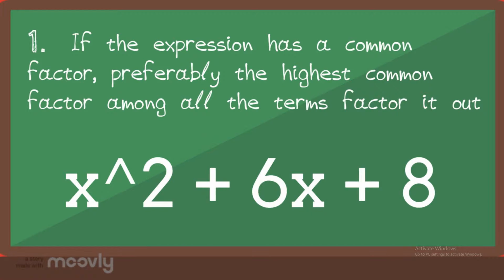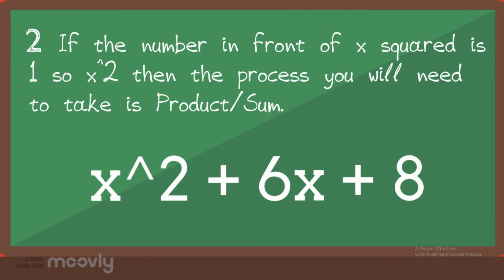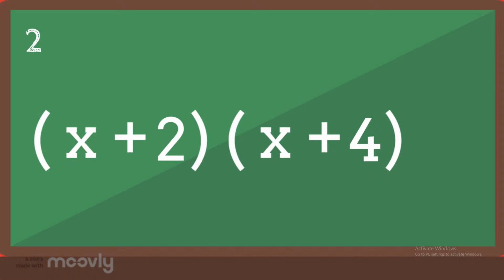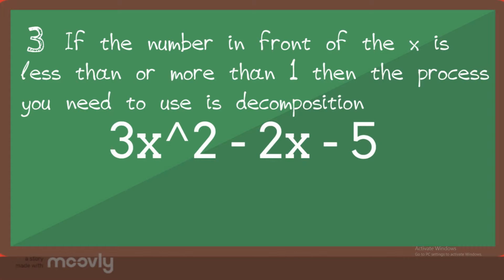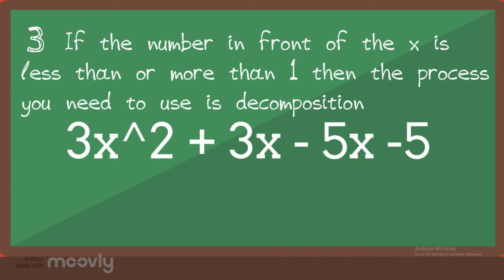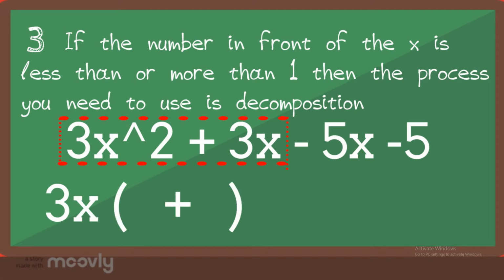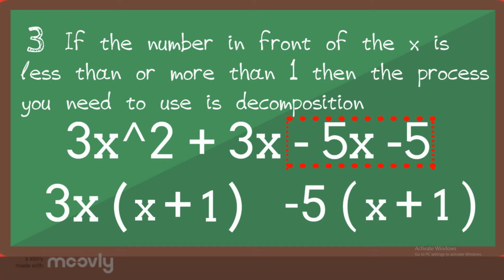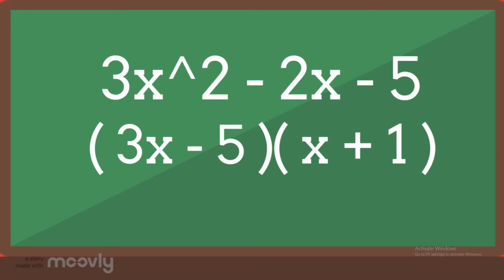Easy How To: Learn To Factorise Quadratic Expressions Easily and Quickly in 3 Simple Steps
Hey guys! Easy How To here back with another video. This time I'm going to be showing you how to factorise quadratic expressions in 3 simple easy steps. As long as you watch to the end your guaranteed to know how to solve quadratic expressions by the end.